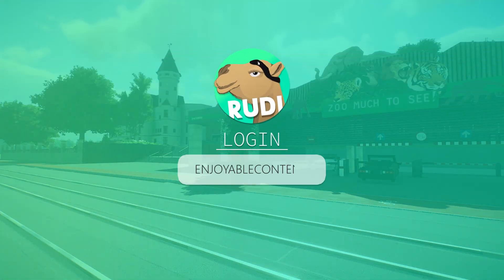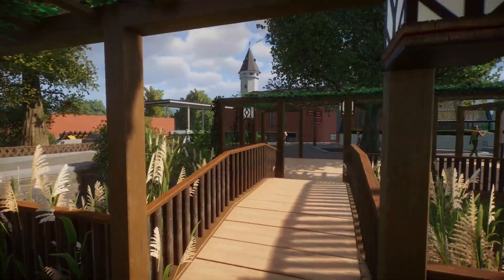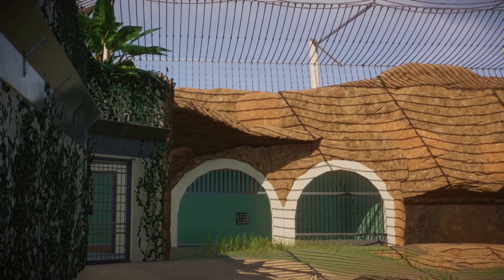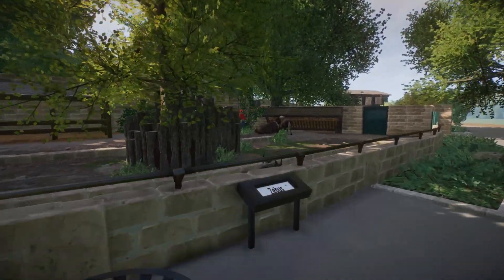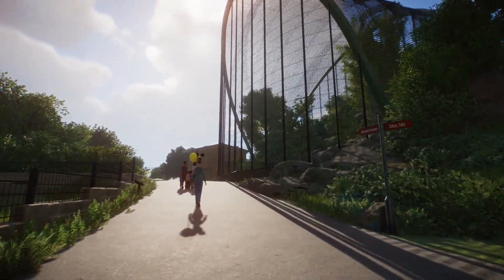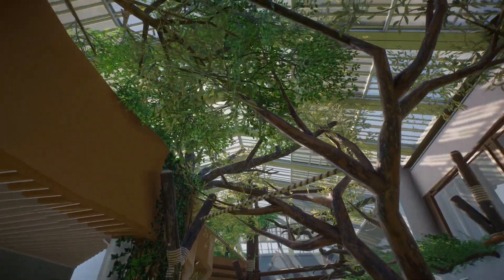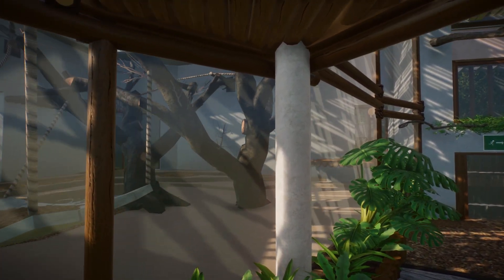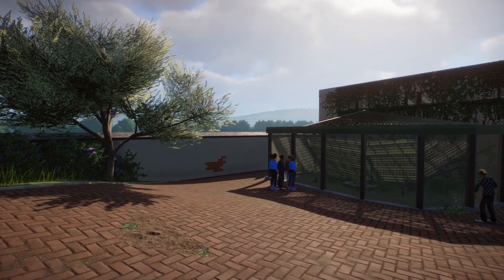Zoo Tour - Mountain Zoo Halle by Haribo - Update - Planet Zoo Showcase ft. Silvarret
Zoo Tour - Mountain Zoo Halle by Haribo - Update - Planet Zoo Showcase / Zoo tour / Habitat Tour / Planet Zoo Gameplay / Planet Zoo Walkthrough / Planet Zoo Habitat / Planet Zoo POV / Planet Zoo Park // Welcome to the second showcase of Haribos insane Recreation if the Mountain Zoo Halle. Today we look at update one, including some incredible Netting Structures. Oh and some nerd talk is also included ;)

//Planet Zoo//

Specs:
i7 8770k
RTX 2080Ti
16GB DDR4